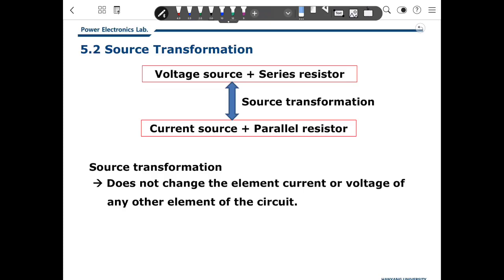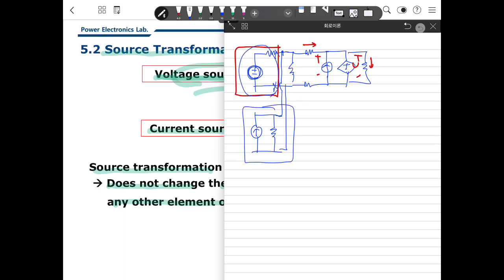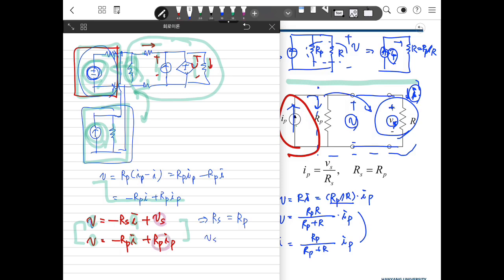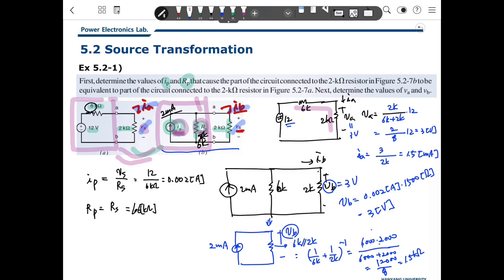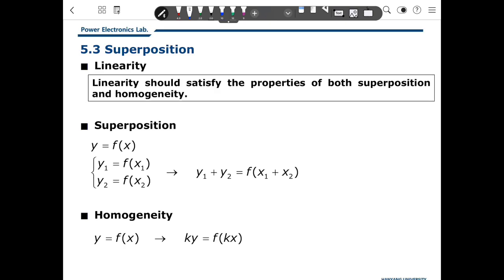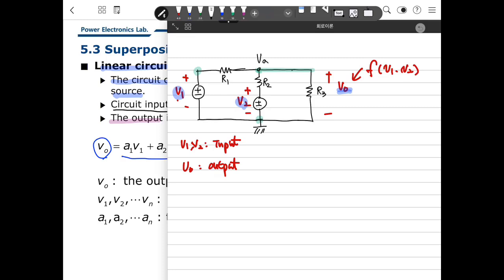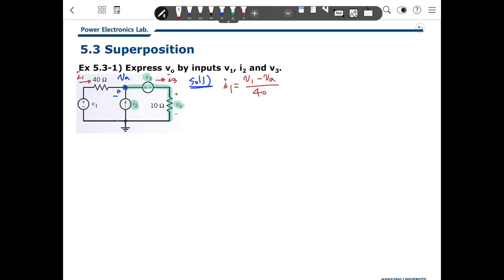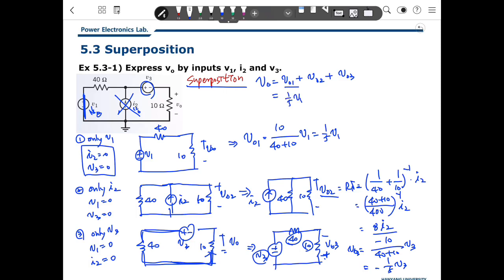Circuit Theory Ch05-1